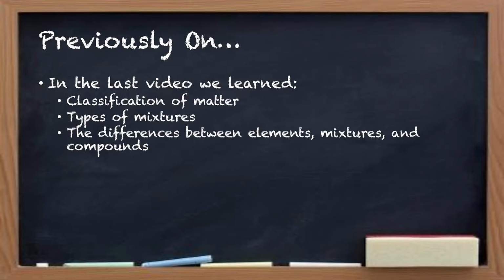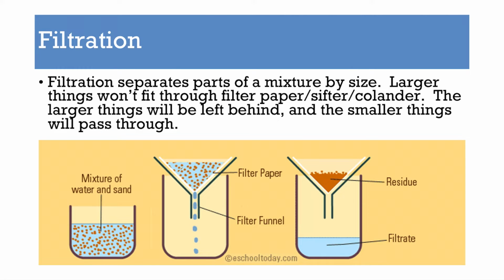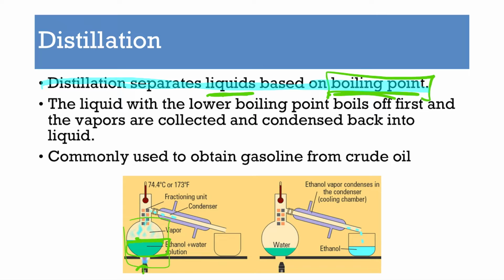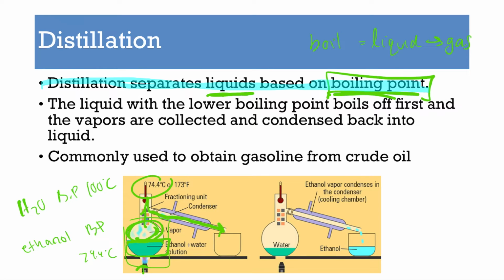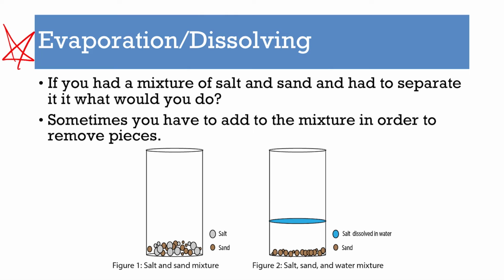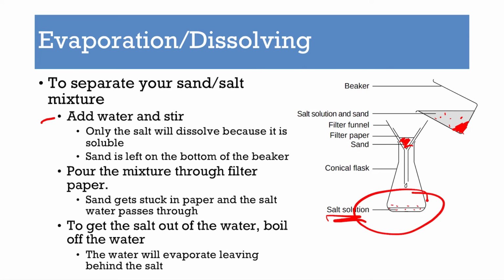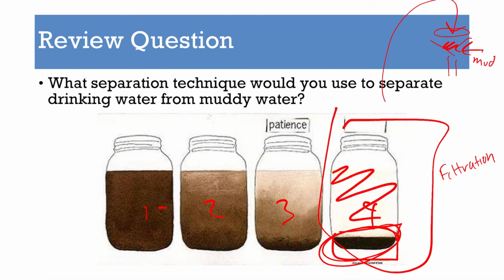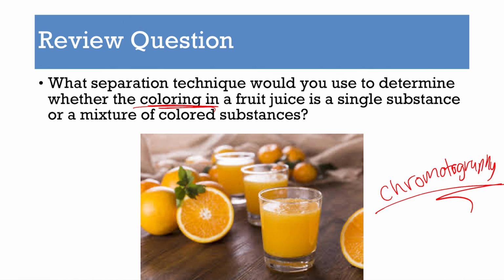UaL3 - Separation Techniques